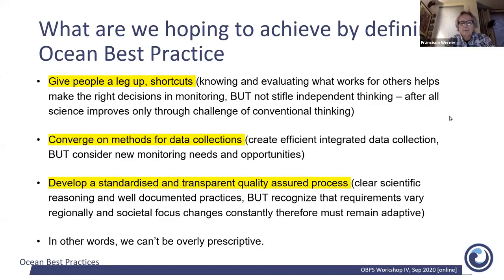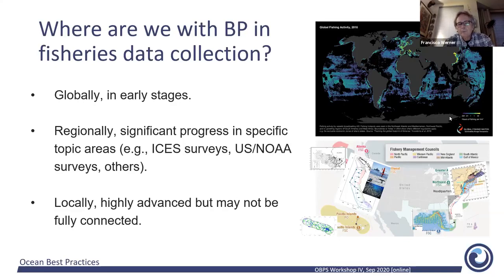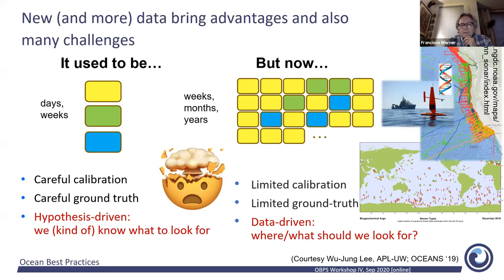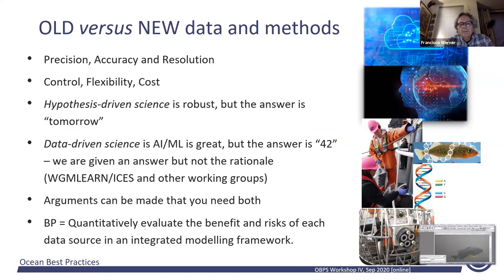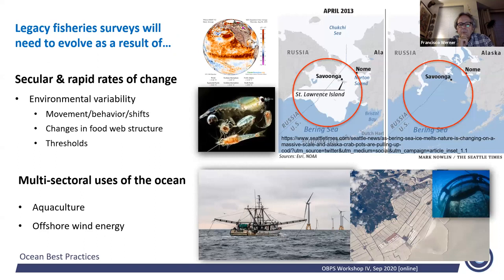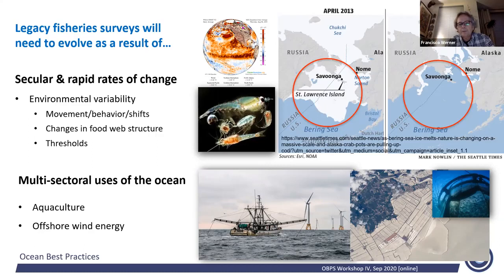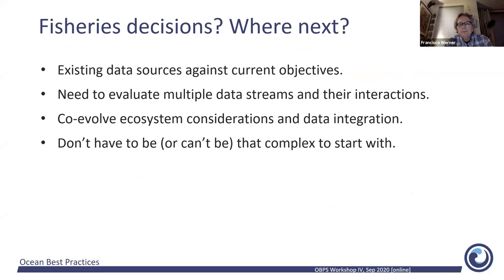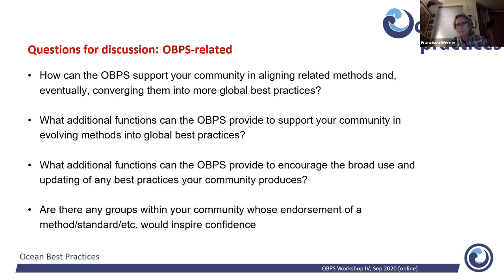OBPS Workshop IV: Fisheries Data Collection (Part 2)